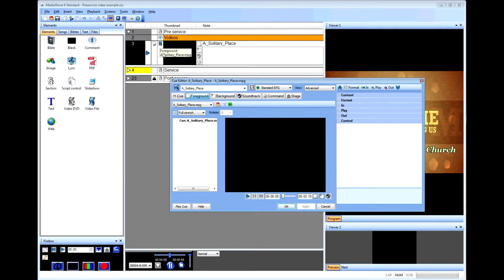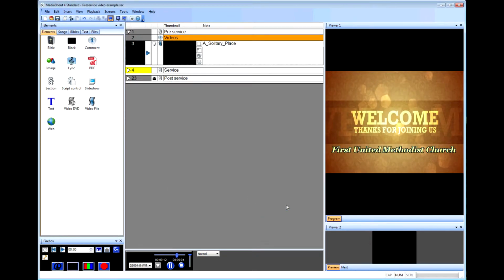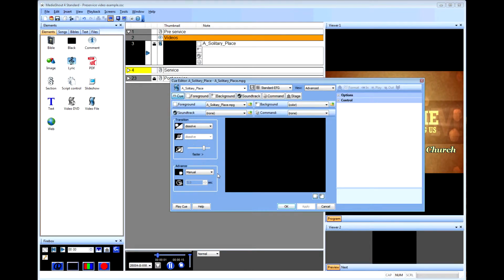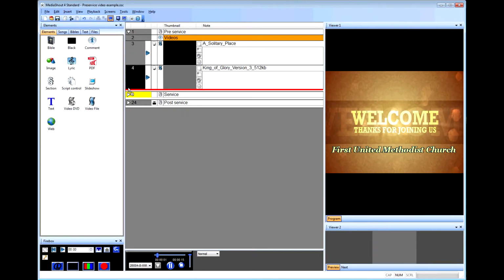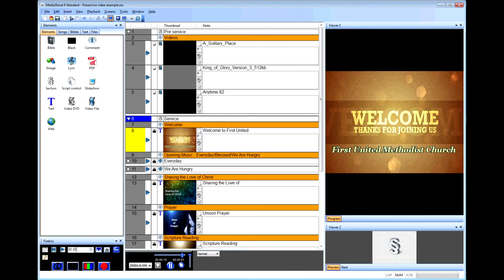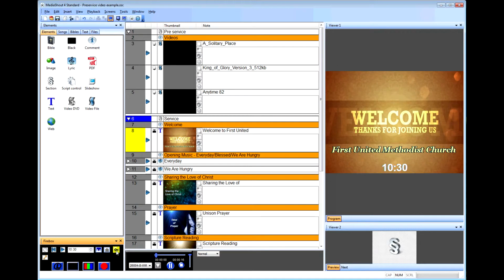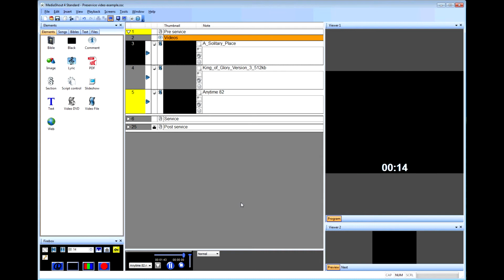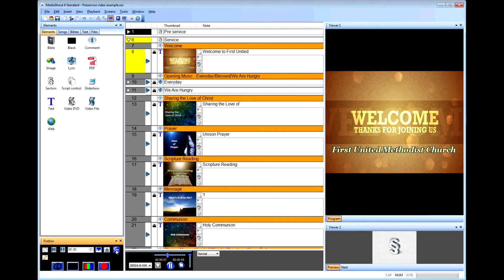FUMC Pre Service videos and countdown process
The process of setting up videos and the countdown timer for the pre service activities of First United Methodist Church's contemporary service.